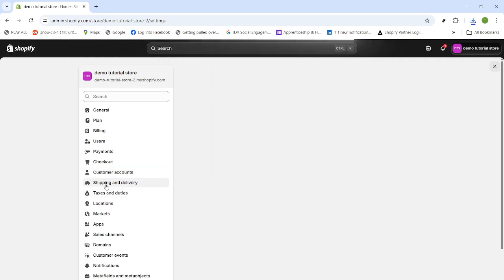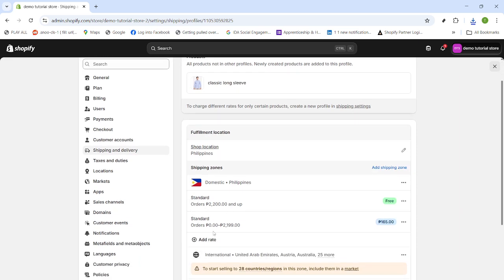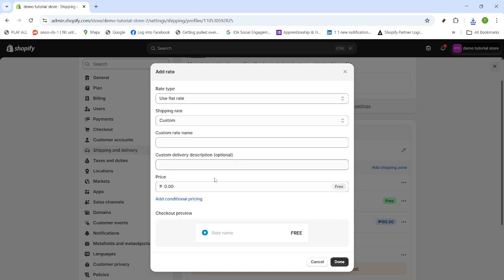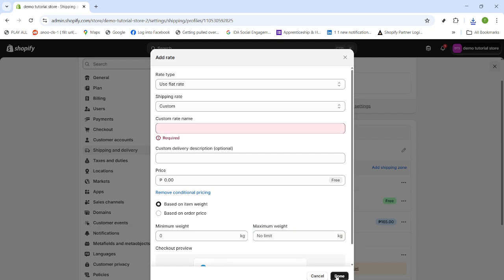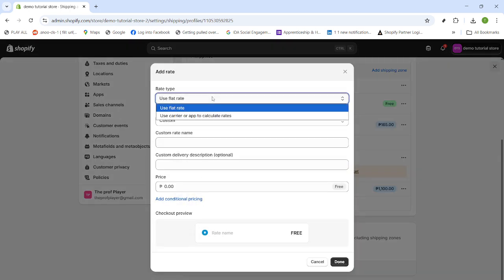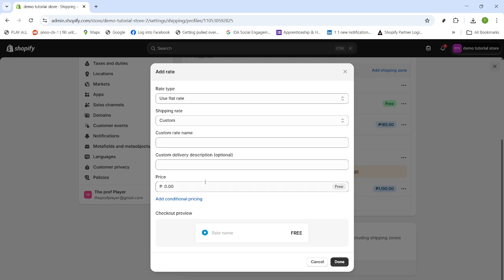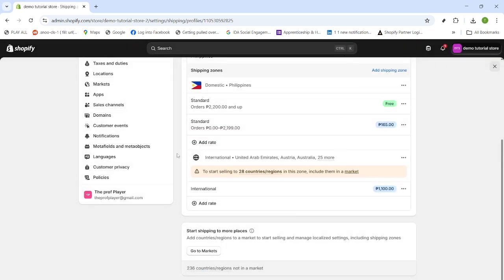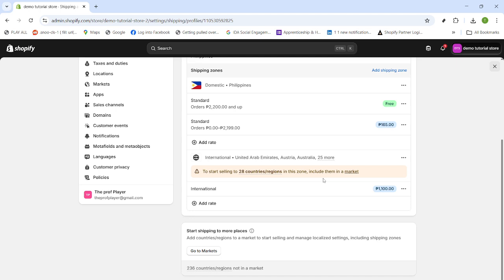How To Setup Shipping Rates By Weight In Shopify (Updated 2026)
In this video, we discuss ecommerce logistics and how to configure weight based shipping for your orders. We walk through the setup shipping rates process to ensure your shopify 2026 shipping calculations are accurate and professional.

00:00 Intro
00:12 Navigate to Shipping Settings
00:36 Add a Shipping Rate
00:44 Set Up Rate Details
01:00 Add Weight-Based Conditions
01:31 Add Multiple Weight Tiers
02:10 Important Considerations
02:27 Save and Test